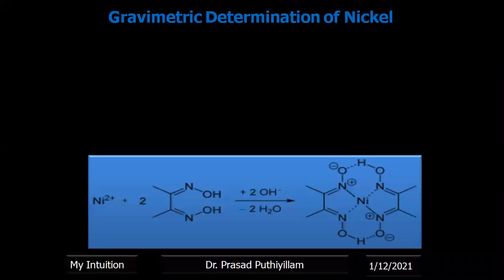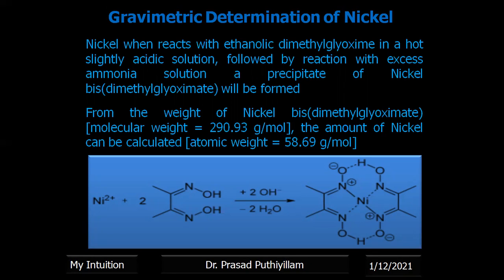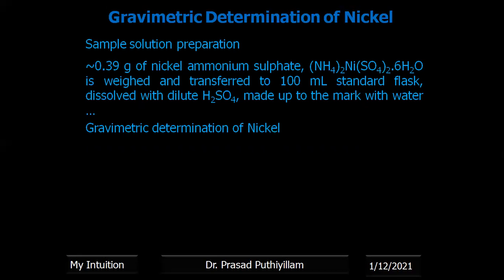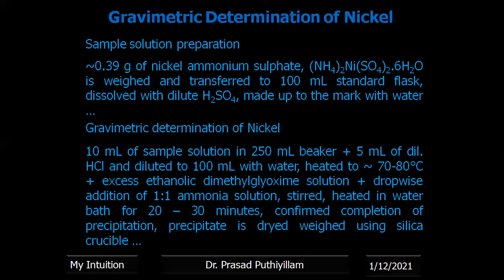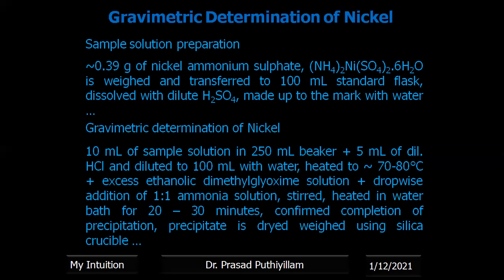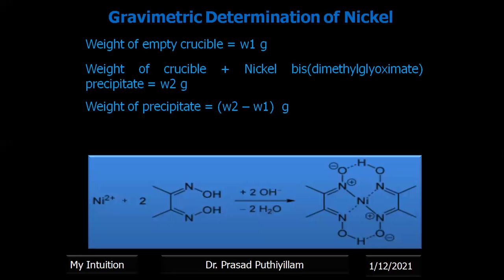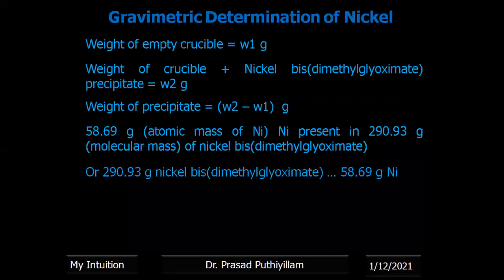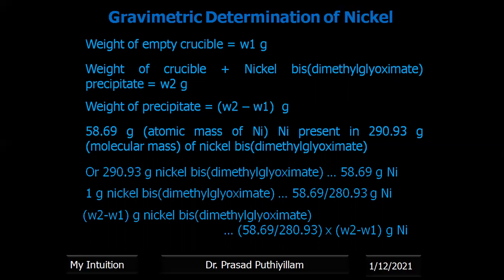L8: Gravimetric determination of Nickel as Nickel bis(glyoximate)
Inorganic Laboratory
Chemistry with Chemistry by Dr. Prasad Puthiyillam